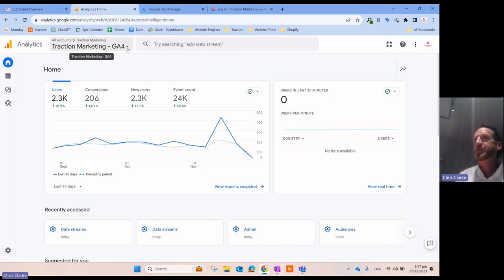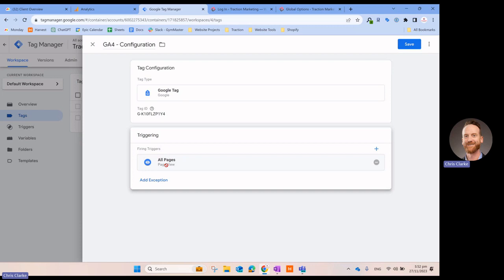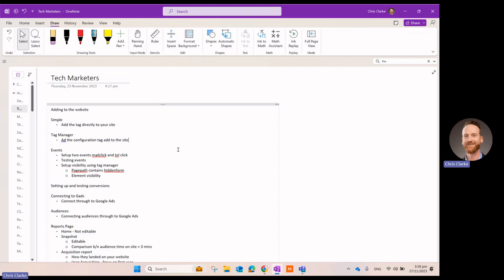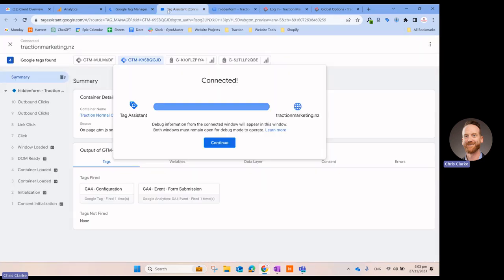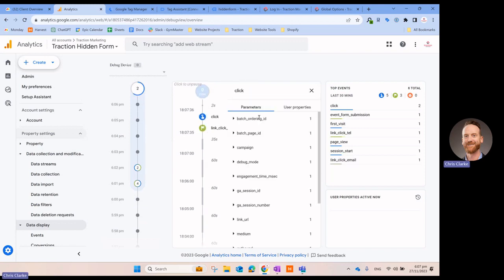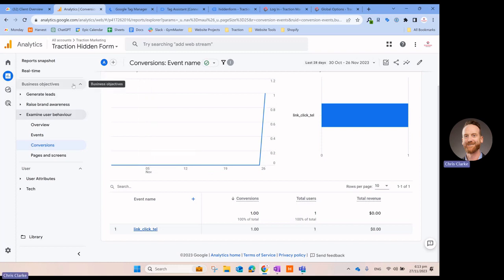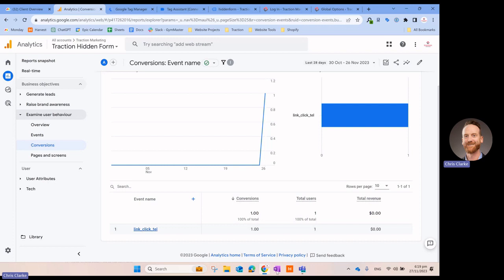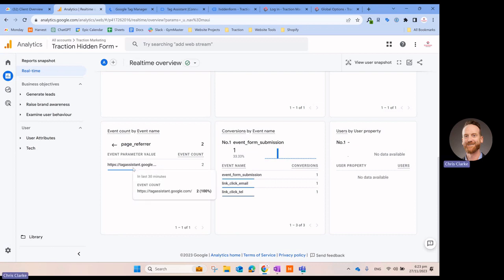GA4 Walk through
A GA4 walk through run by Chris Clarke (Technical Director - Traction Marketing) for the Tech Marketers group in Christchurch New Zealand 2023